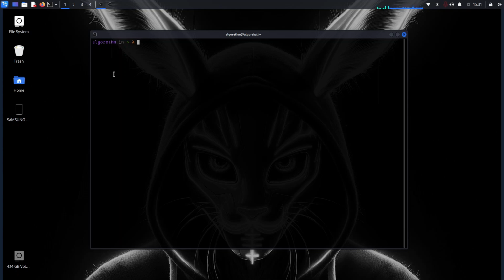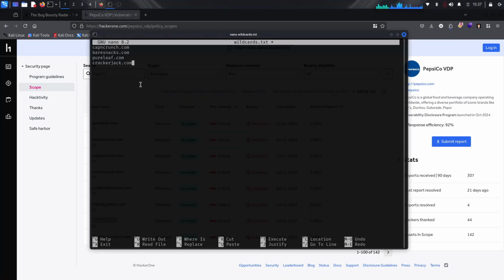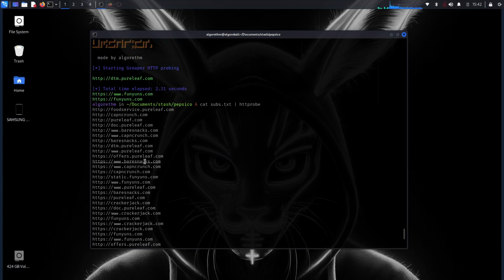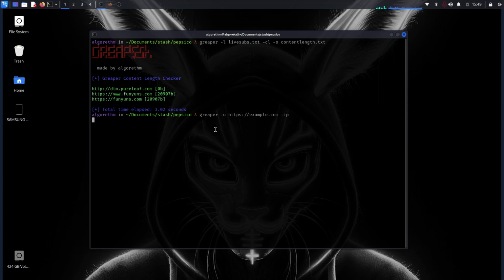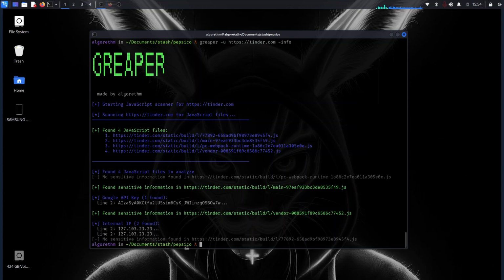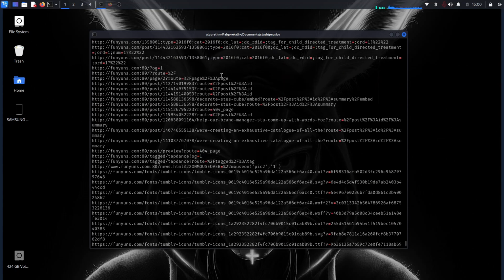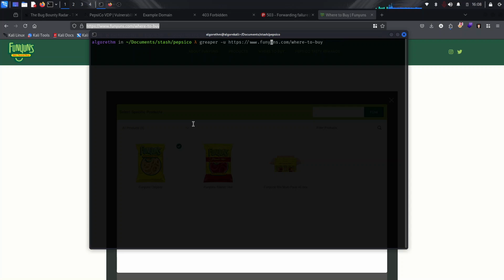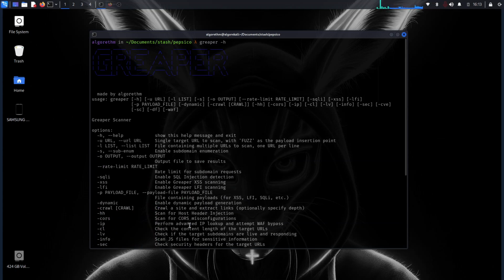Pepsi Live Bug Bounty Hunting | Greaper for Bug Bounty Updates | Linux | Hackerone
Heey guys, I made improvements on Greaper. It now handles errors welll, doesnt lag alot, finds more real info rather than false positives. Uses user-agents to prevent getting blocked. and many more its out now, go ccheck it out